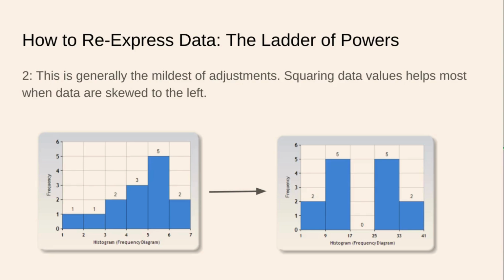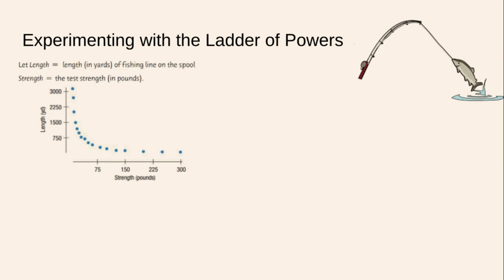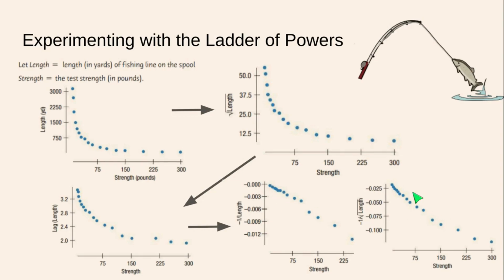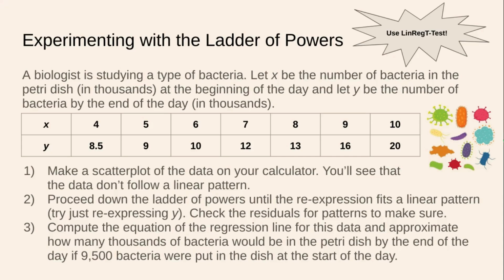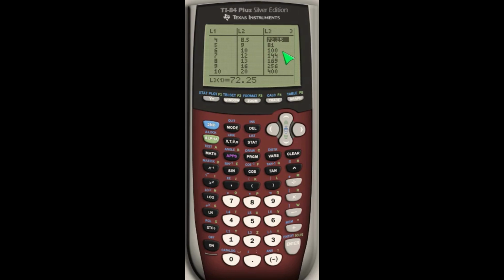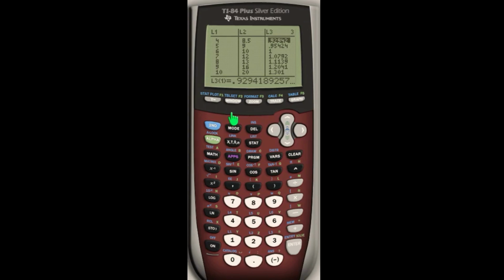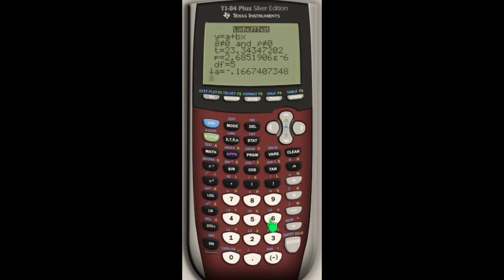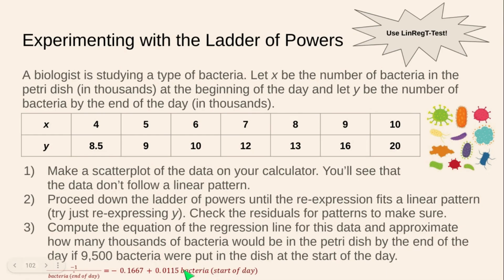Chapter 9 (Part 2) - Mr. DeClerico's AP Statistics